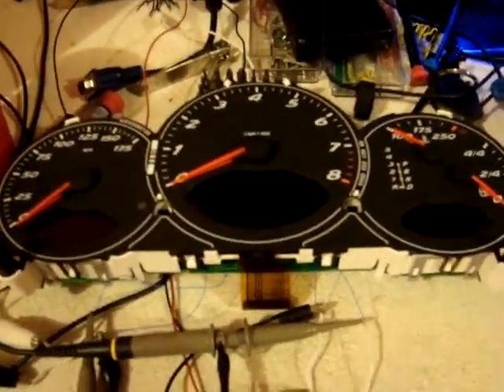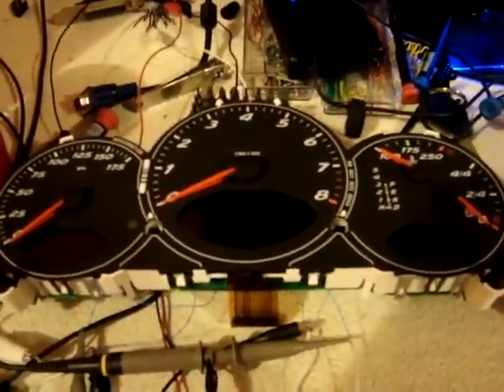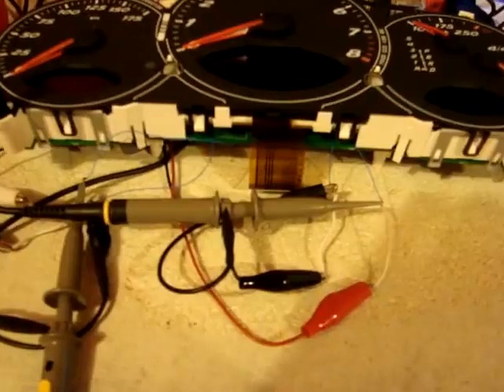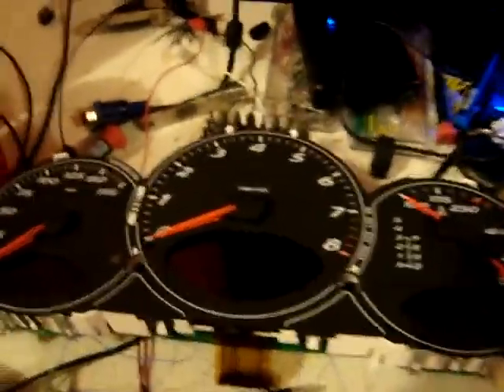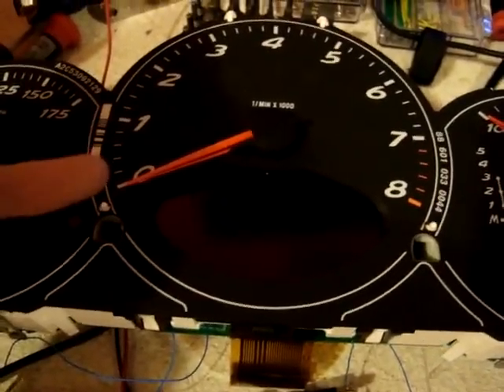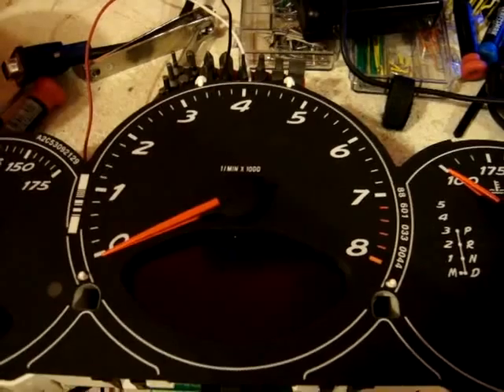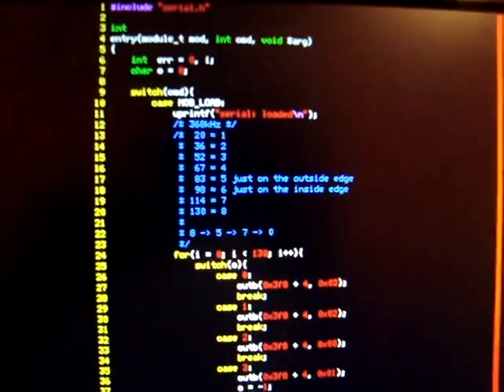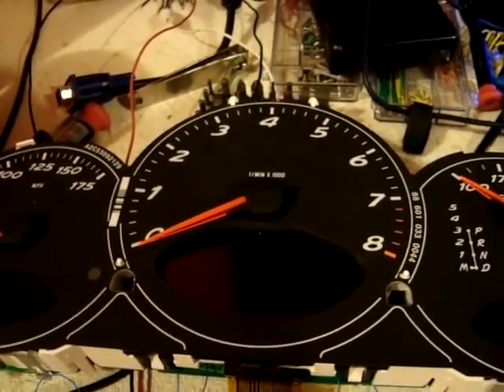Porsche Instrument Cluster CPU Monitor (Beta)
Software:

FreeBSD module using serial port

Hardware:

Serial port
Wires